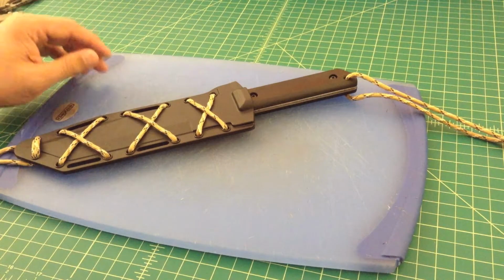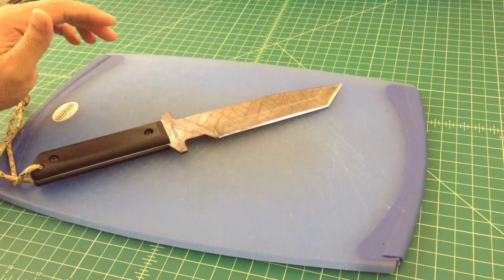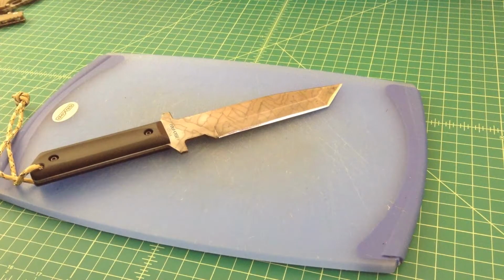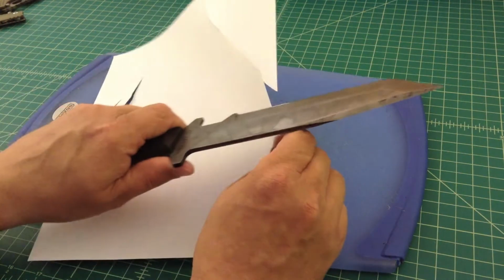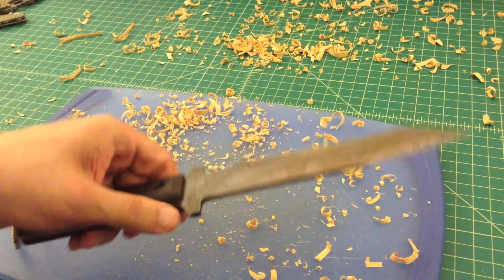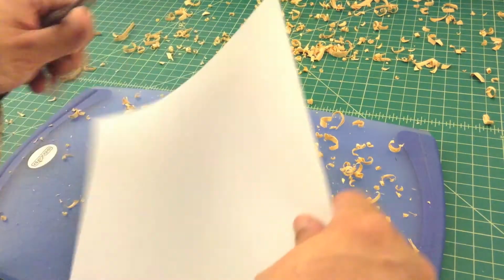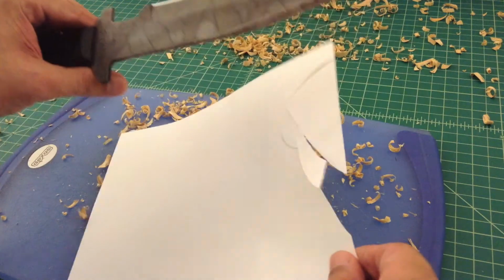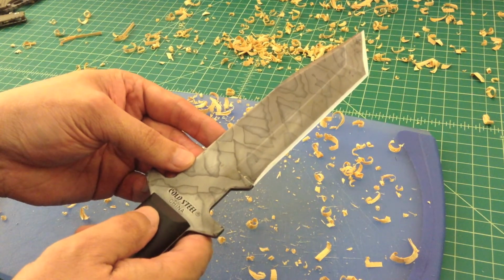Cold Steel GI Tanto Knife - Hard Use Carving Test No. 1- TheSmokinApe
Just doing some some testing of the Cold Steel GI Tanto...